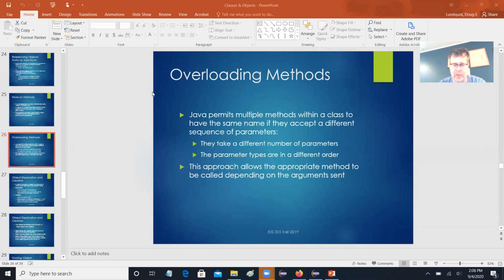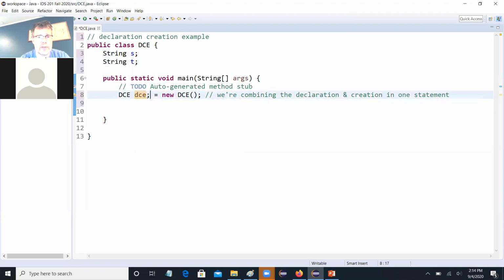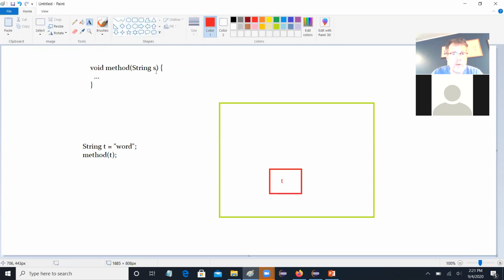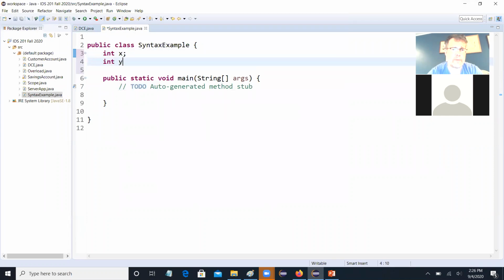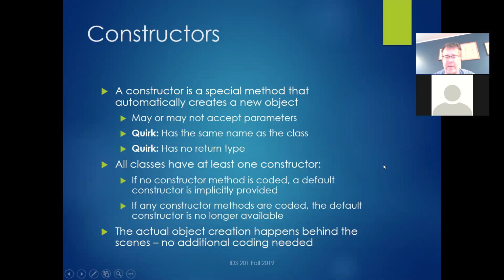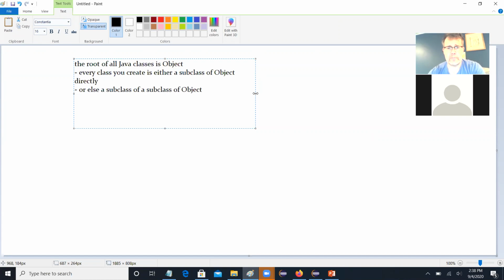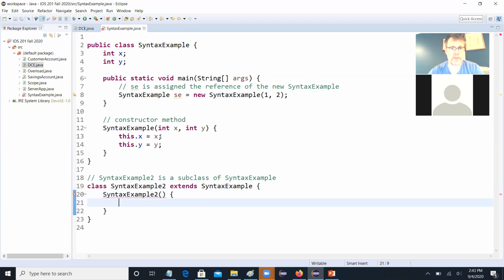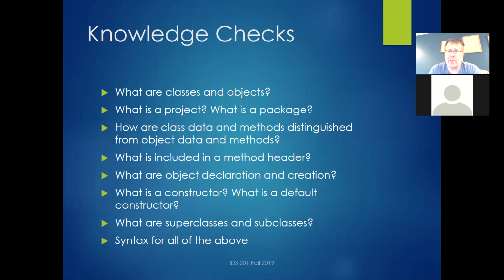IDS 201 Fall 2020 Classes & Objects pt. 3